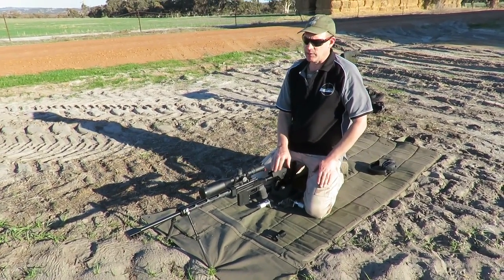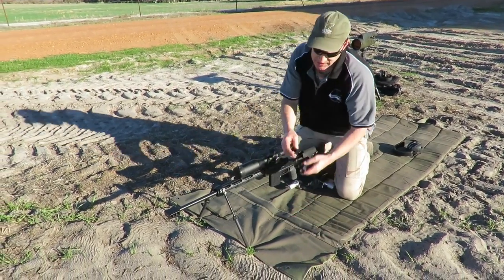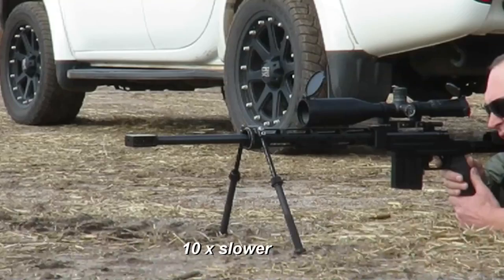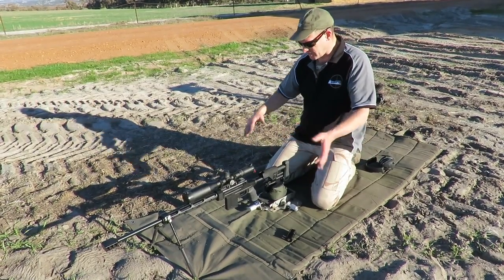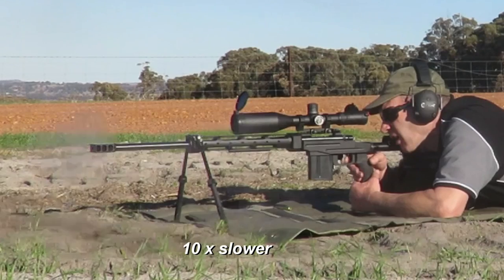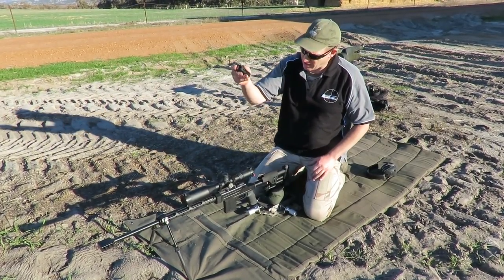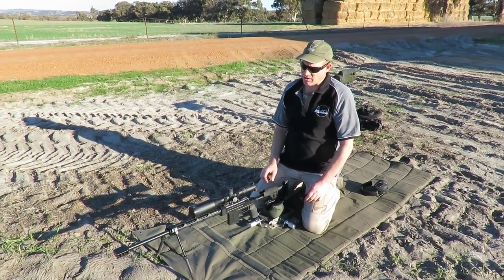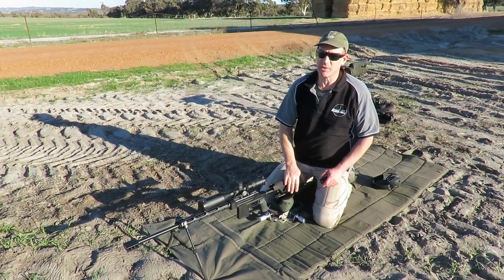Muzzle brakes v muzzles brakes, not all work the same!!